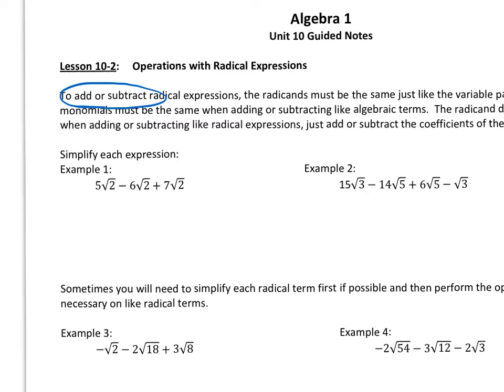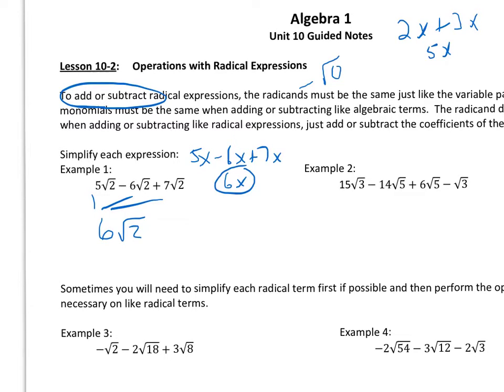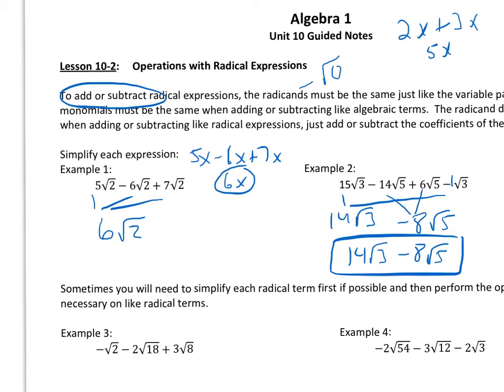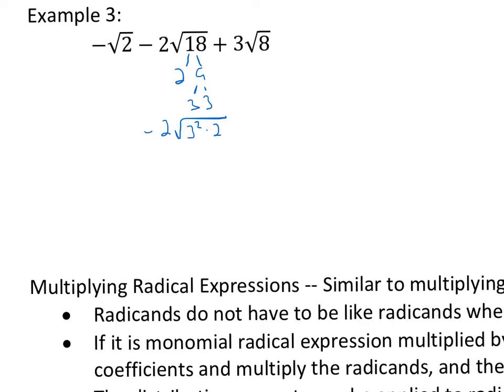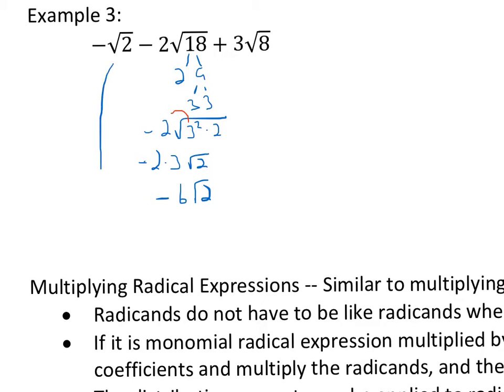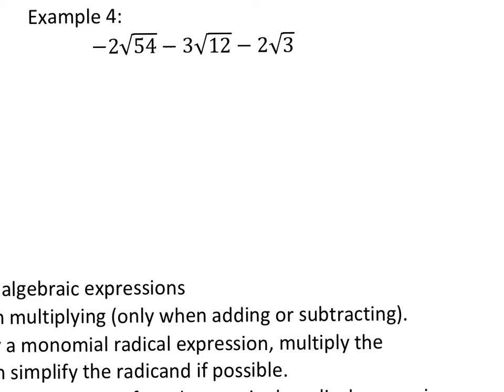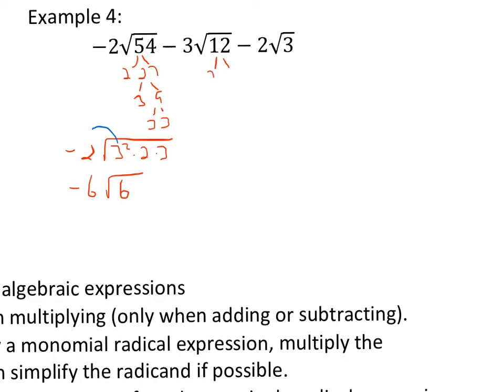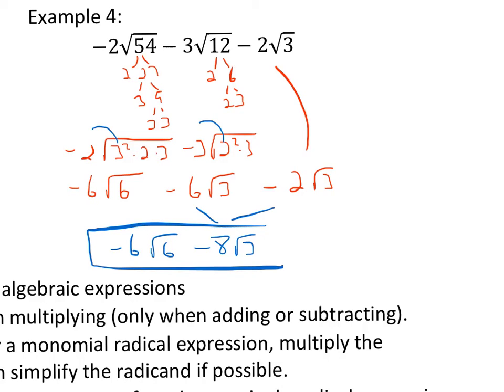L10.2 V1 Adding and Subtracting Radical Expressions